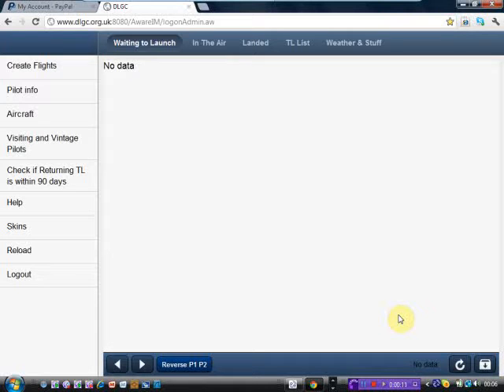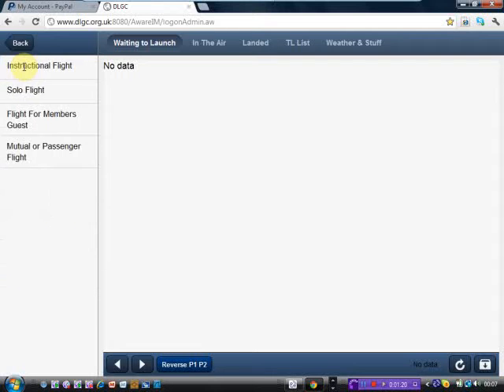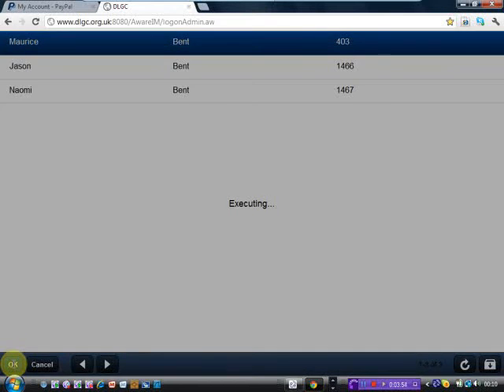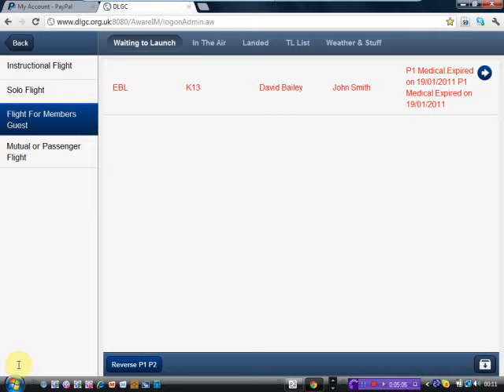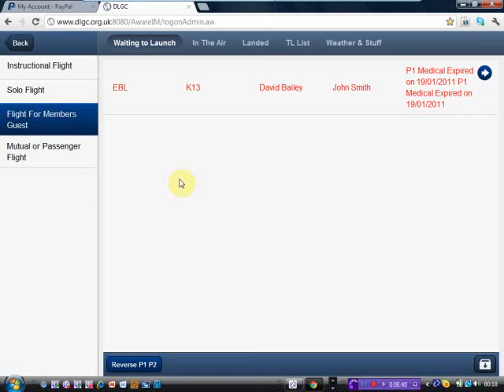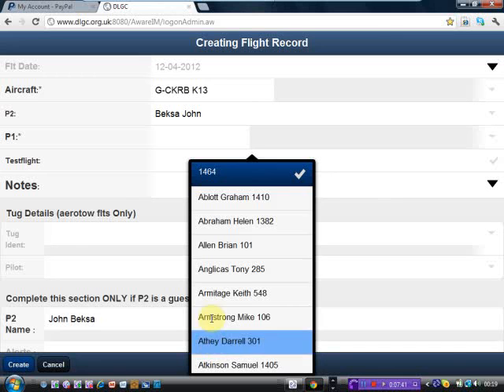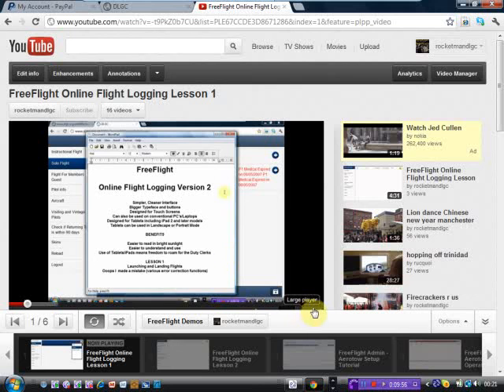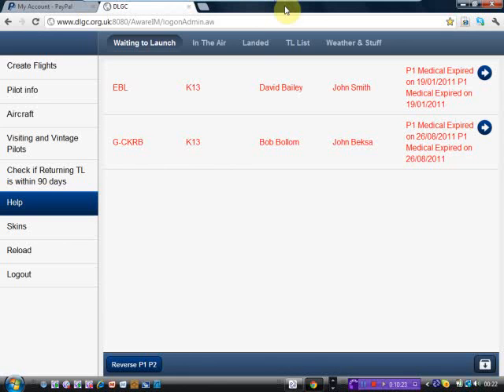Lesson 3 Members guests and Mutual Flts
Online Flight Logging software for FreeFlight - the ultimate web app for gliding club administration.